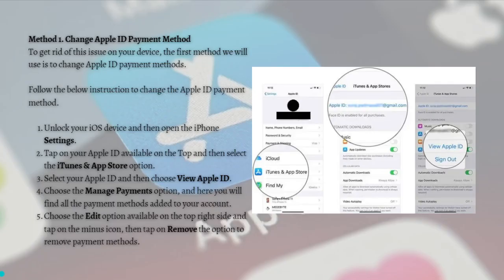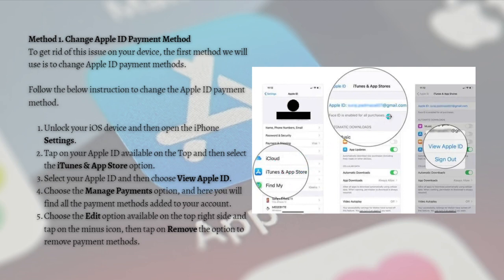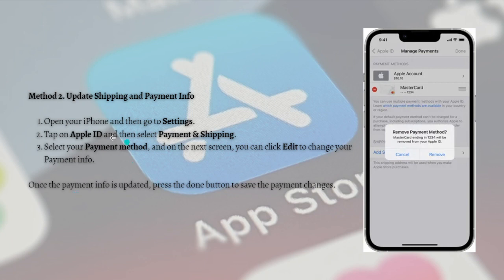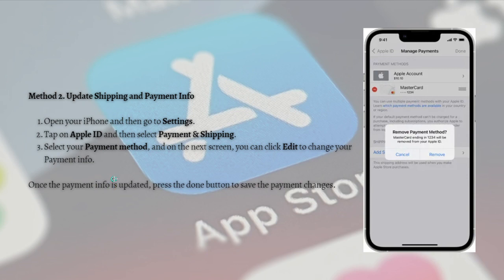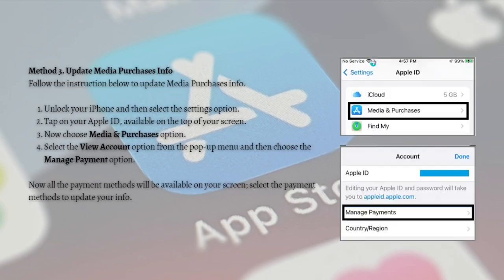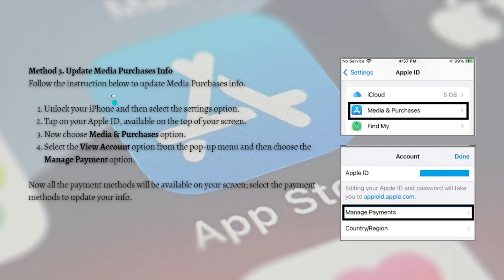How To Fix Your App Store If It Says Verification Required (2024 Guide)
Learn How To Fix Your App Store If It Says Verification Required. This video will show you how to fix app store says verification required. If you're wondering how to fix app store if it says verification required this is for you.